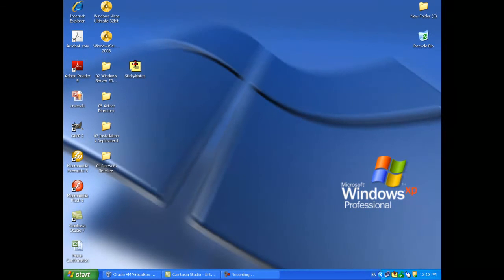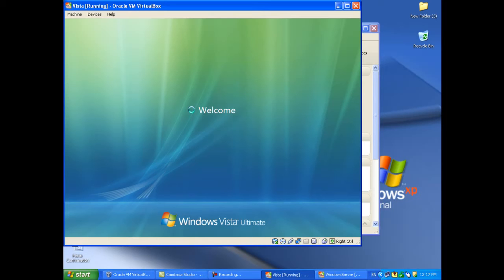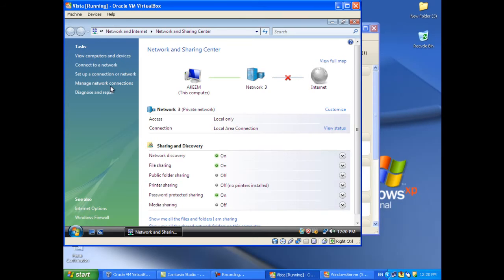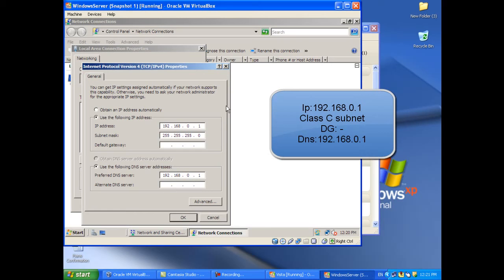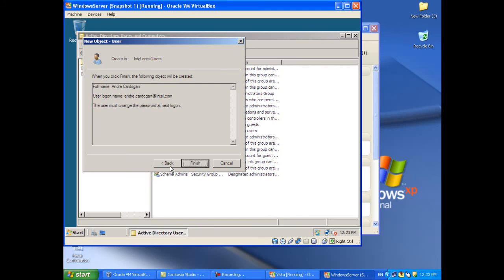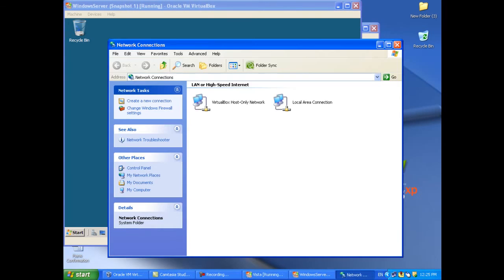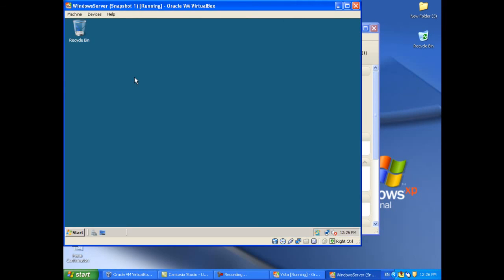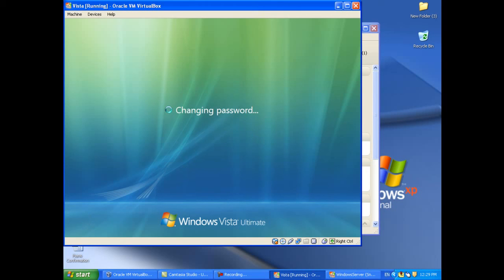How to Join a client to a domain YouTube